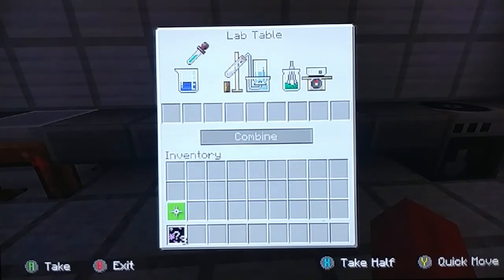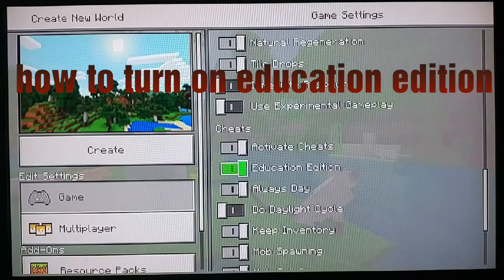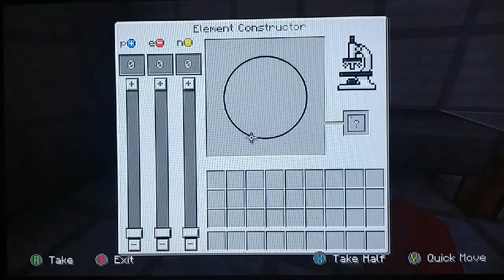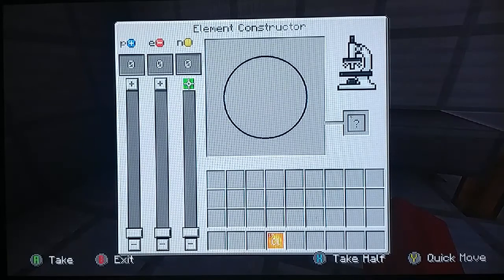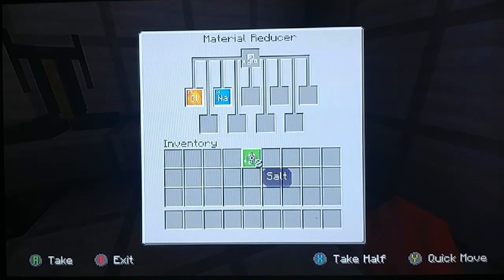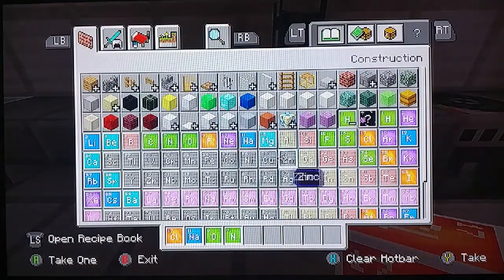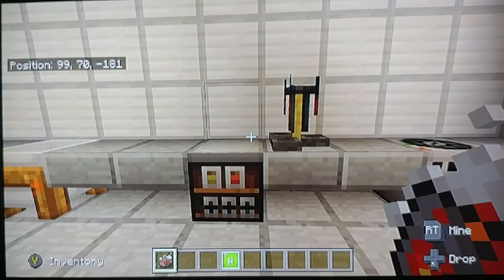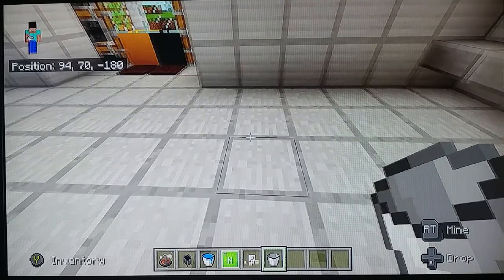Minecraft education edition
This video goes over the Minecraft education Edition which adds in the elements chemistry and explosions!!! Well not just random explosions you can make explosions on lab table I had a lot of fun shooting this video and I hope you all enjoyed it